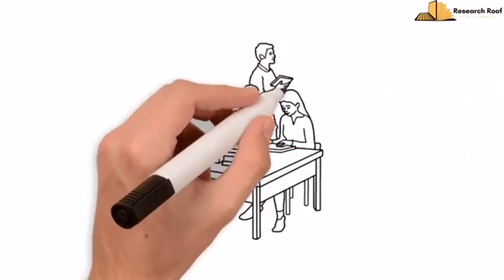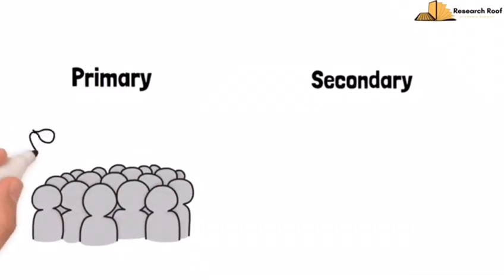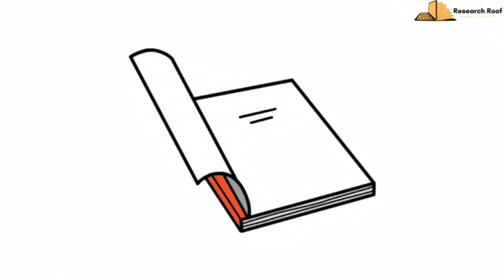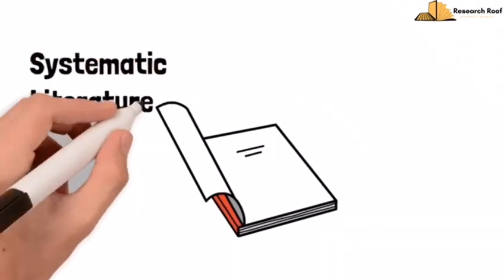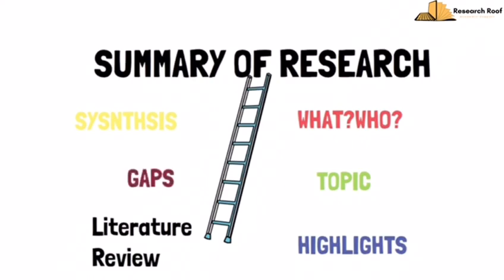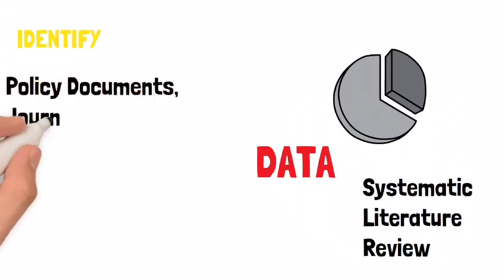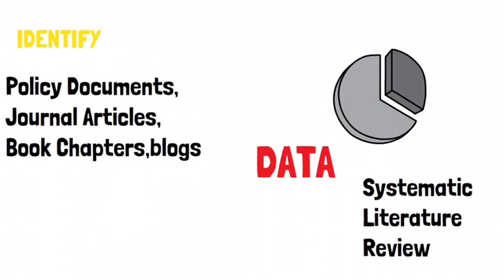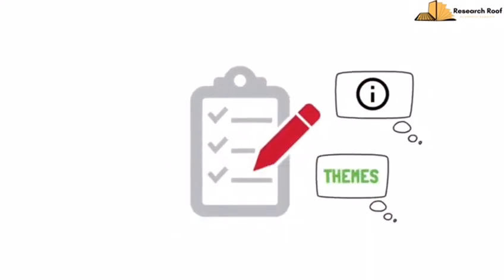Systematic Literature Review